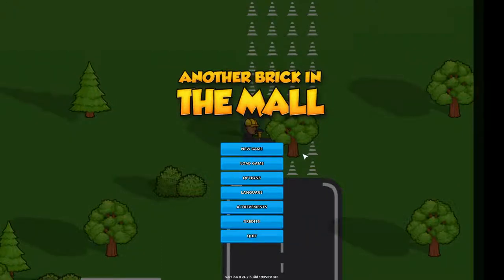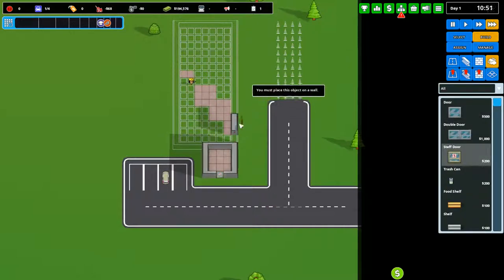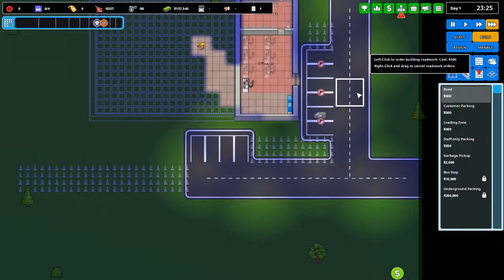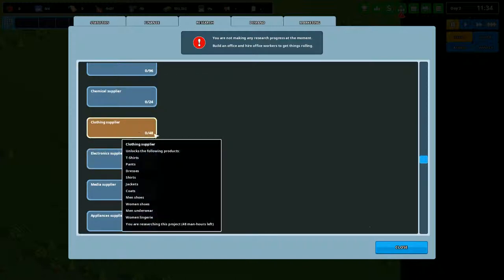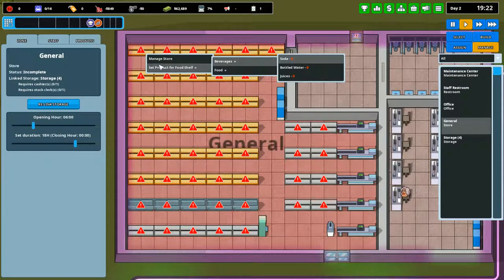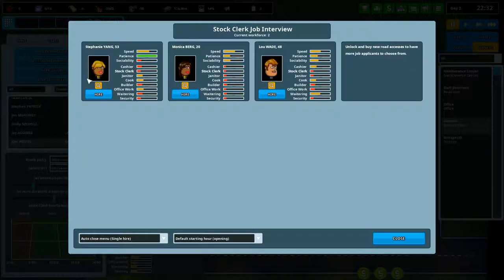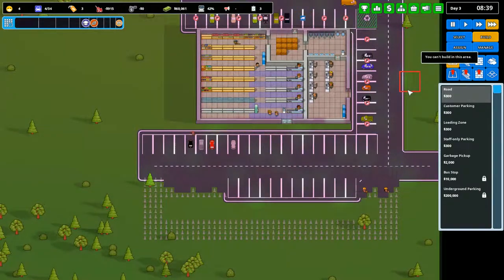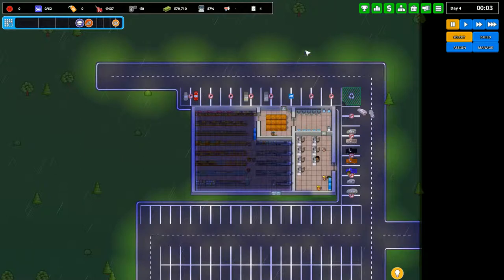Let's Play Another Brick in The Mall Ep.1 - Road to all Achievements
Let's Play Another Brick in The Mall Ep.1 - Road to all Achievements, we start building our first store and set plans for the future.